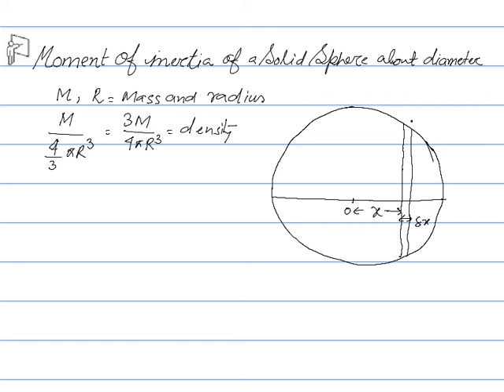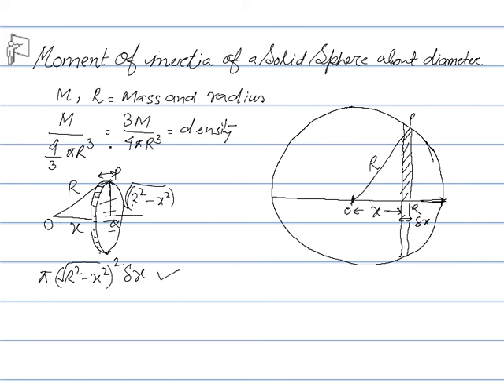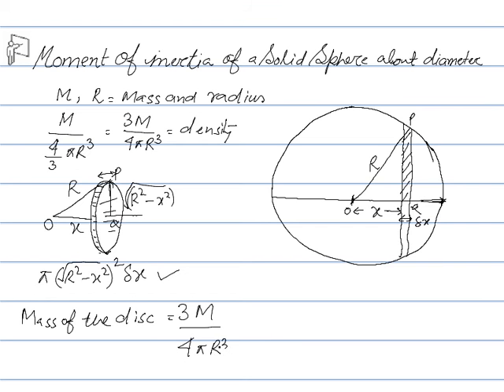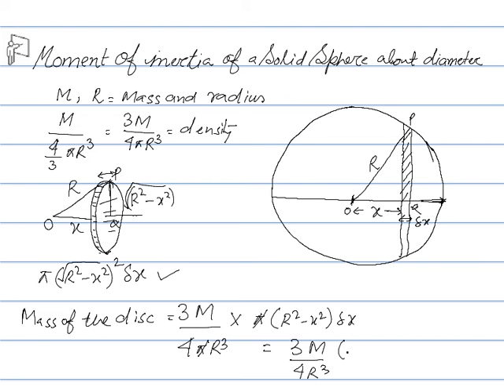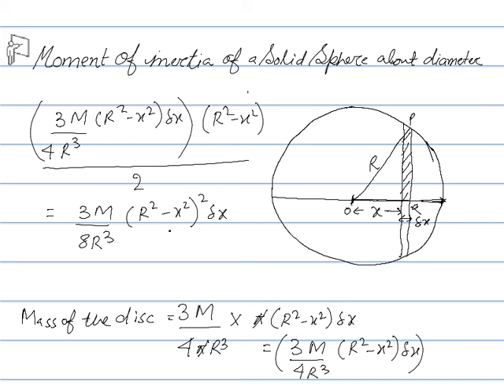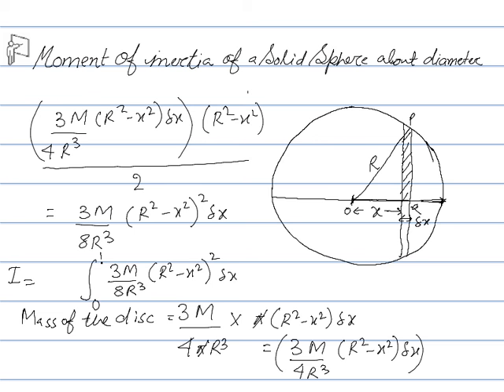Moment Of Inertia Part 10